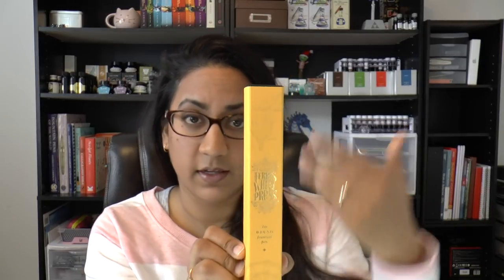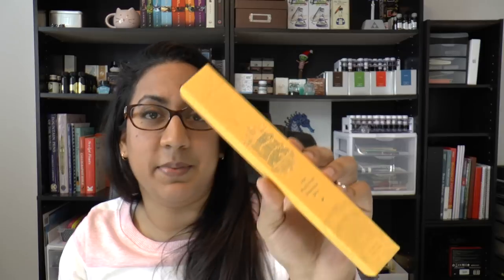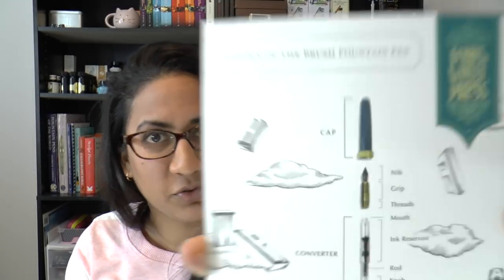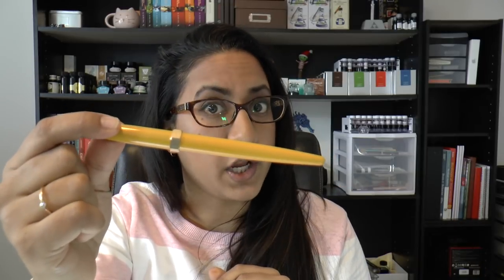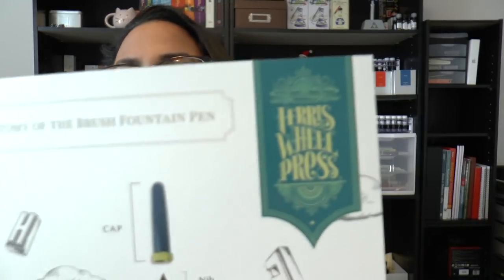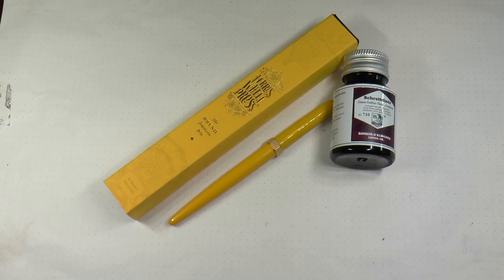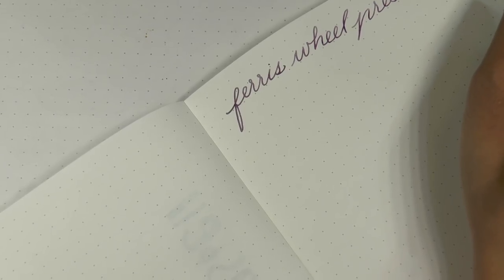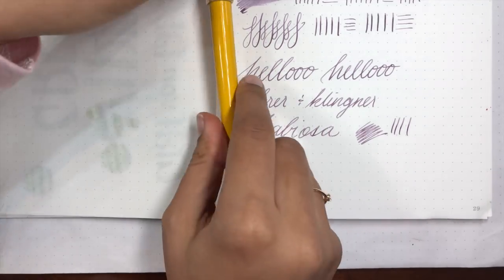Unboxing & First Impressions Ferris Wheel Press Brush Fountain Pen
Thanks to Ferris Wheel Press for providing their new Brush fountain pen for a review! I was not compensated monetarily for this video.

No commission! Just a referral for me and a discount for you :)

Follow Ferris Wheel Press on Instagram - tell them I sent you!